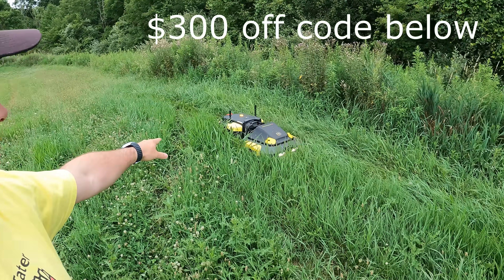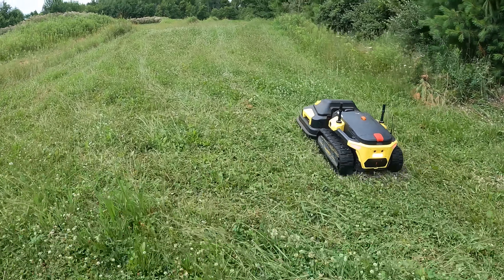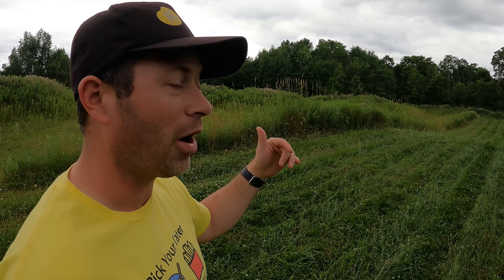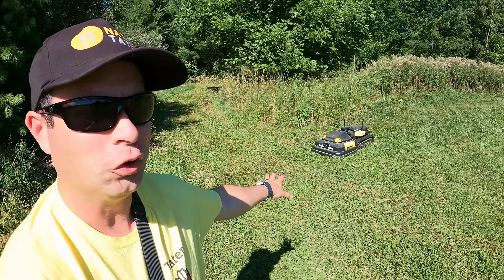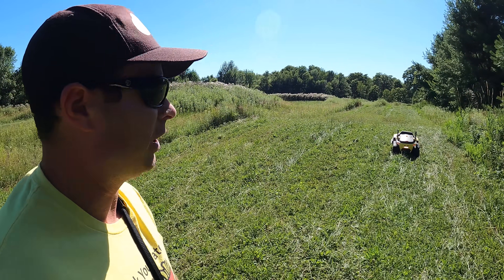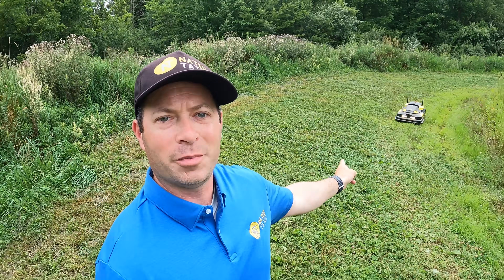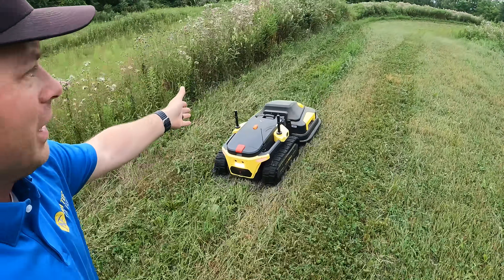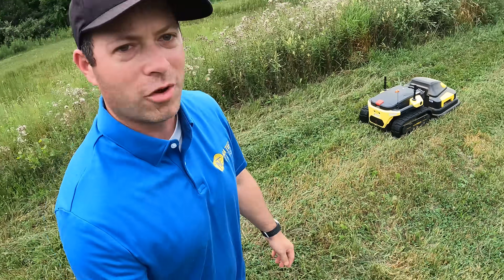✅Robotic Mower!! Yarbo Mower Pro With REAL BLADES Takes On 3 Acre Track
Yarbo just released their Pro version of the M1 Mower and this one has twice as powerful motors and the option to put on REAL mower blades with lift to cut thicker and taller grass than the typical robotic "razor blade" cutting discs. Here's it going against my "grass track" in a 3 acre field with tall grass.  Lets see how it handles it.  Yarbo sent me this mower for testing.

$$300 Off Yarbo with code natertater, Buy it with my referral